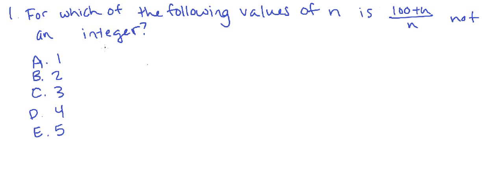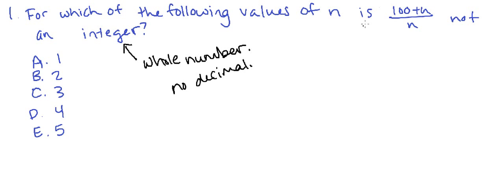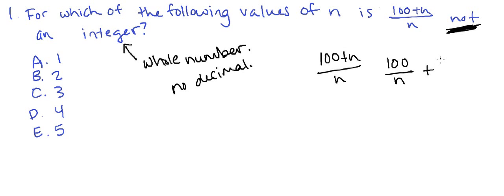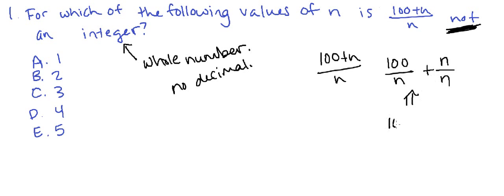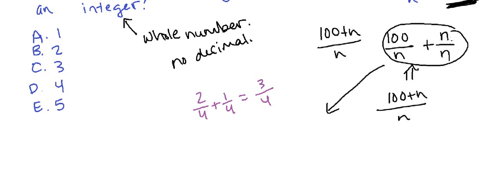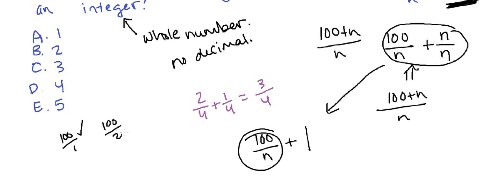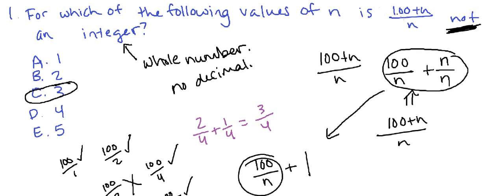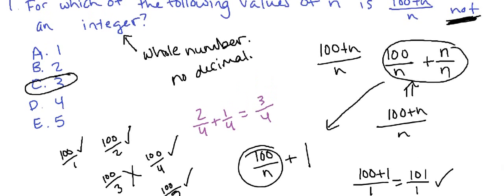GMAT Math Review: Arithmetic: Properties of Integers Part 4